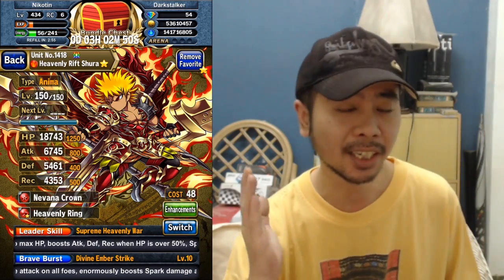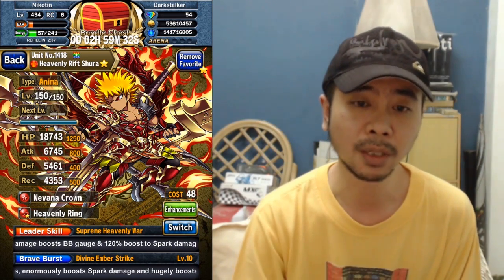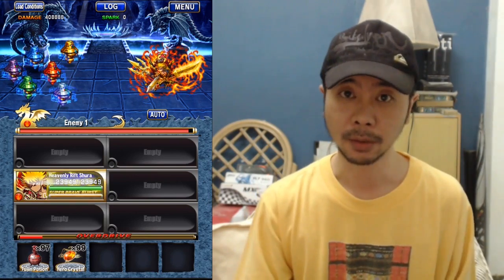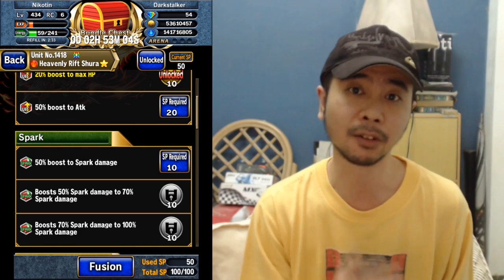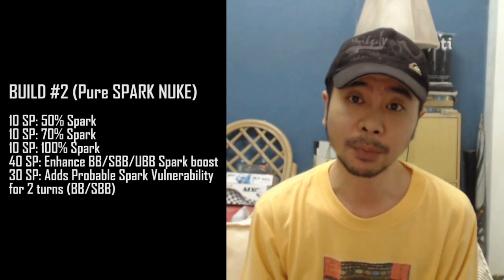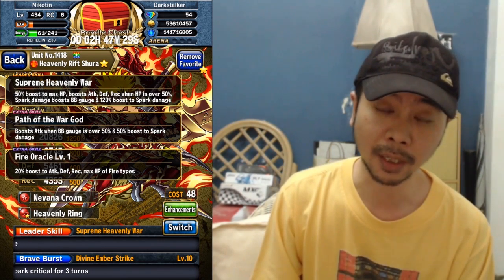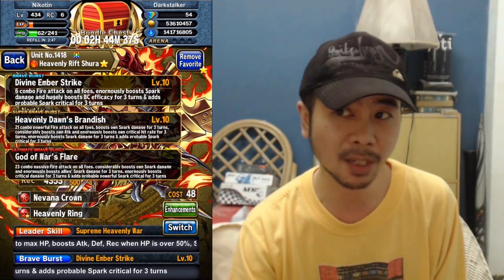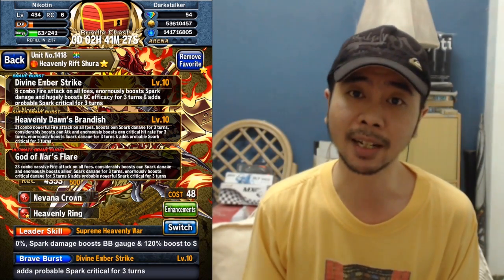In Depth! SHURA OMNI! All We need to know about this unit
This time let's go in depth with Shura! What tools does he bring for us? will he be good? Is he worth it?

New to Brave Frontier? Want to try out this game? Or just want to install it on another device?